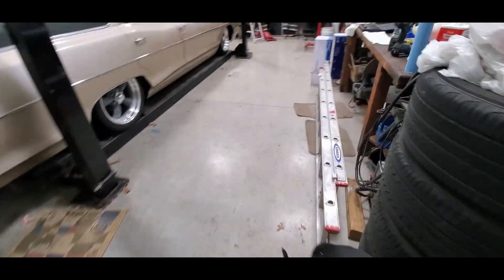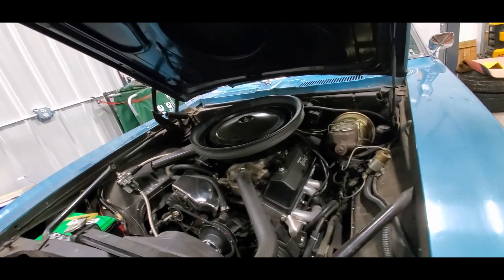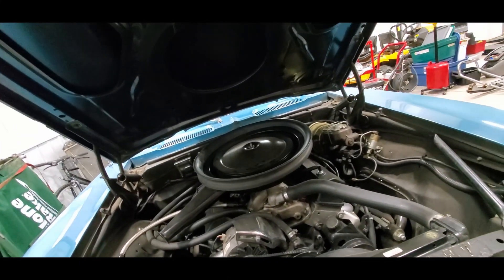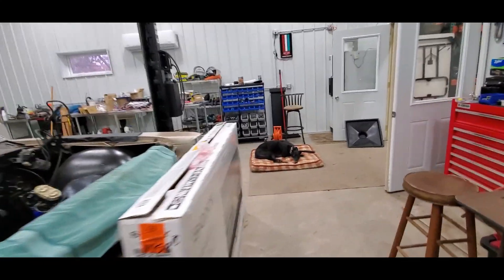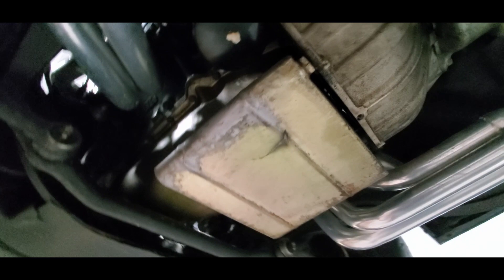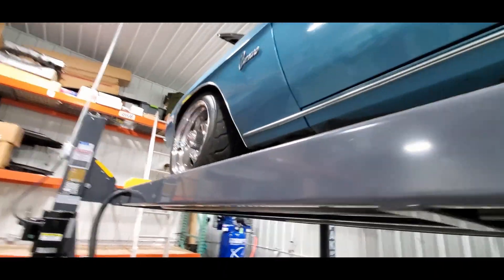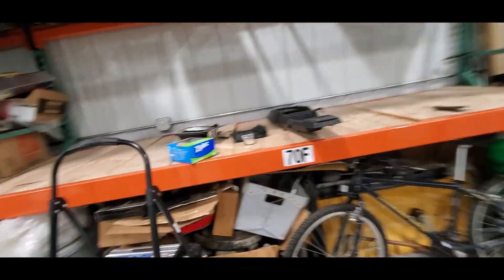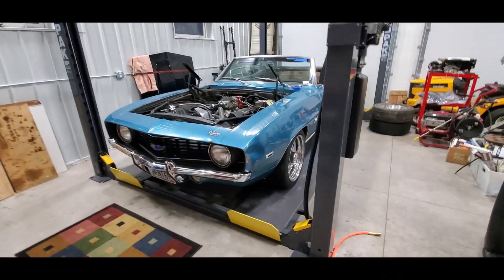Bent 69 part 5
The Bent 69 (Bent Brewstillery) is here for more work! Just some evaluating and disassembly today!